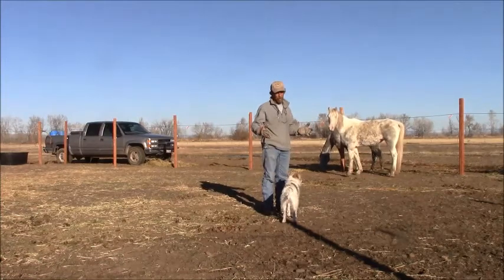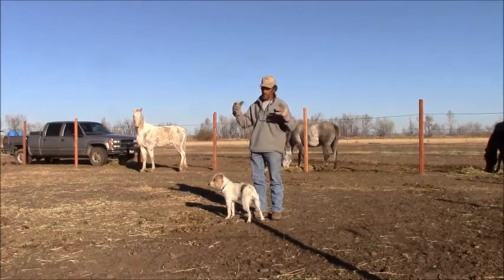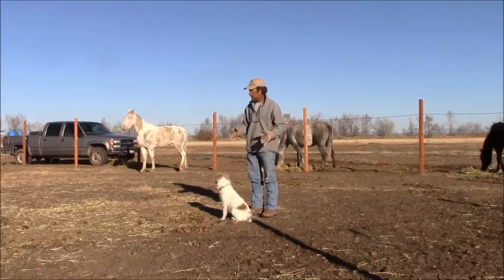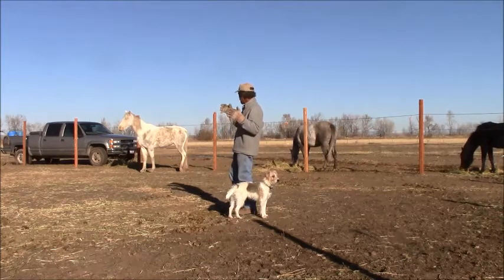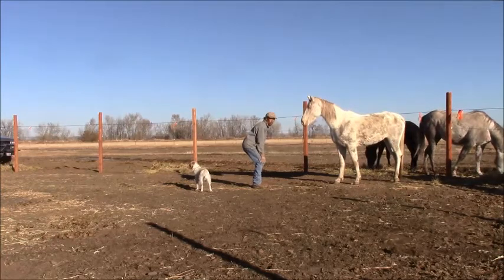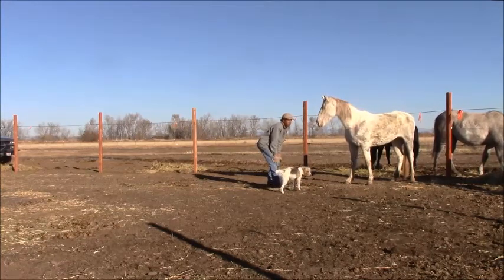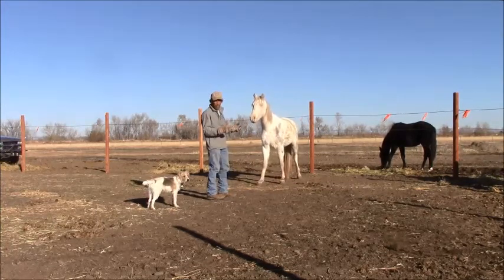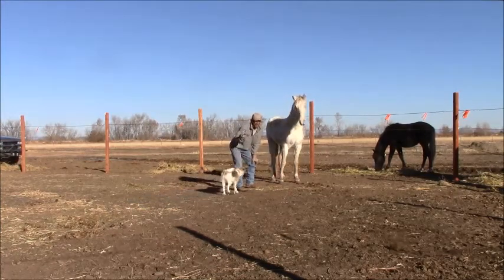Eclipse, perhaps my last time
My passion & my sadness comes out.
I'm hoping & praying for this horse. She knows now & I just wish I could be there for her.